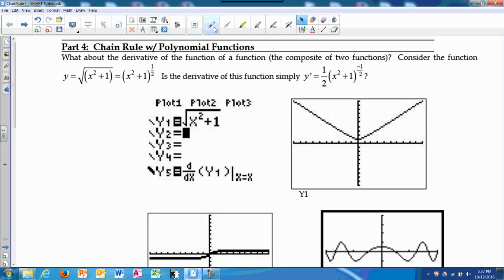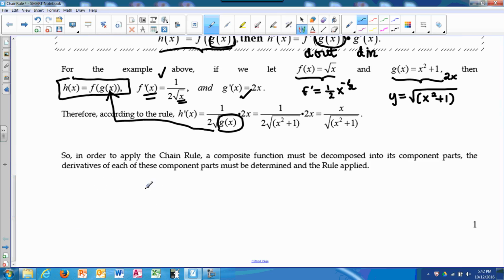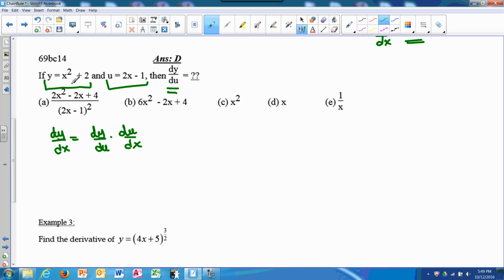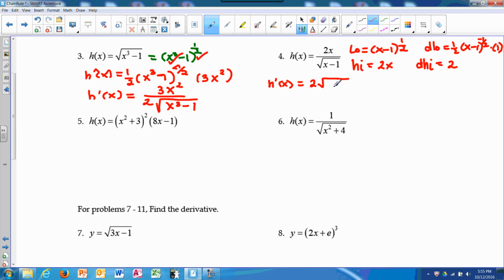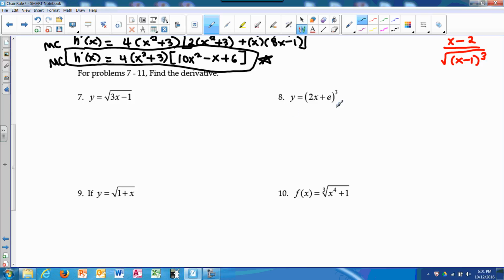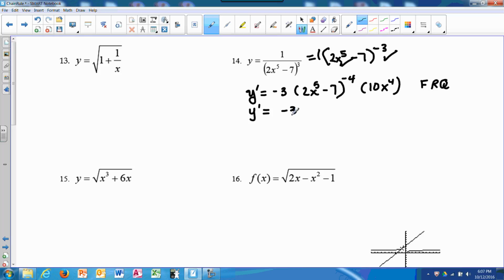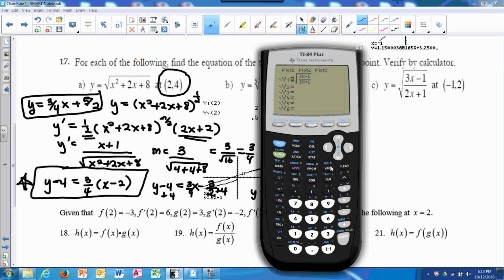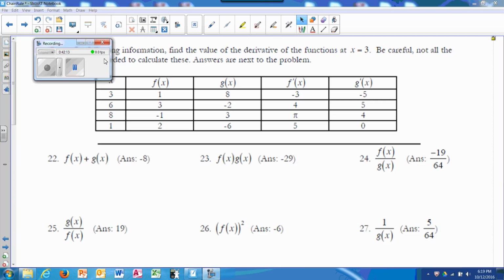Derivatives ChainRule NOTES Video